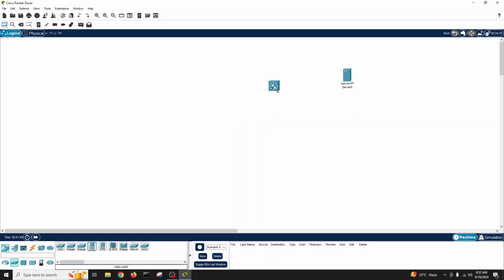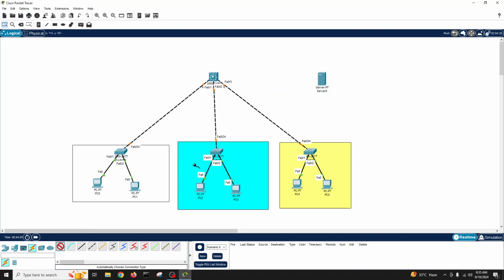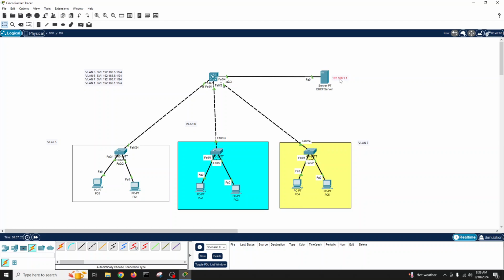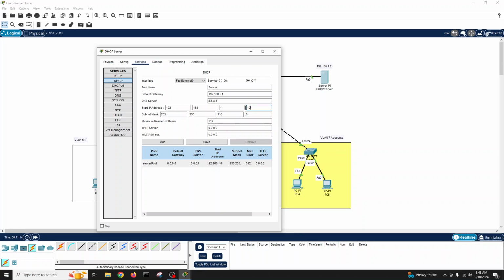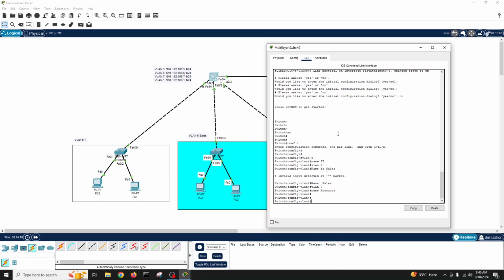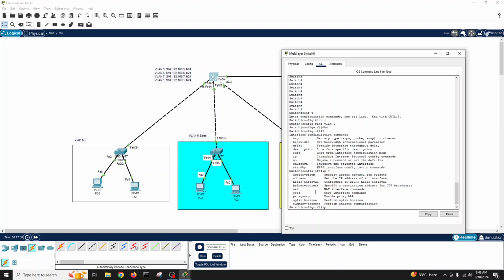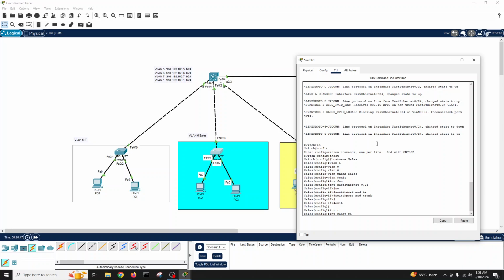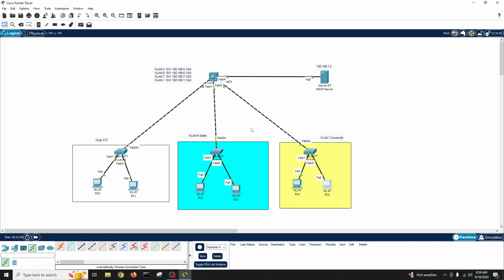DHCP (Dynamic Host Configuration Protocol) Server Using Packet Tracer DHCP Server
Welcome to my channel in this video we will learn how to configure dhcp server in packet tracer on cisco router. we will configure for multiple floors. with different dhcp pools and networks.

How to configure dhcp server,
How to configure dhcp server in cisco,
How to configure dhcp server in cisco router,
How to configure dhcp server in packet tracer,
How to configure dhcp server on palo alto firewall,

ccna,
ccnp,
how to configure dhcp on cisco router,
how to configure dhcp server in router,
how to configure dhcp in router,
how to configure dhcp pool on cisco router,
free ccna,
free ccnp,
ccna free,
ccnpfree,
packet tracer,